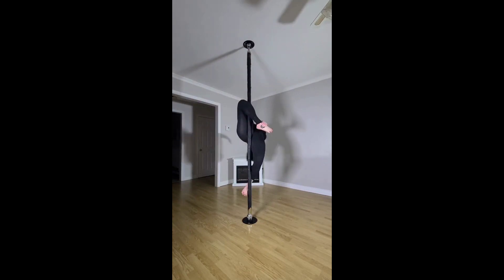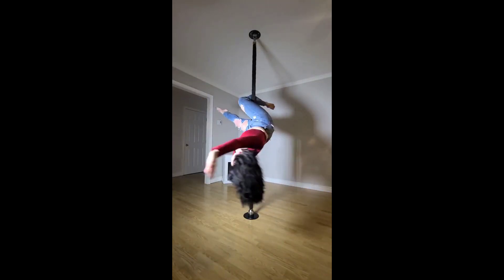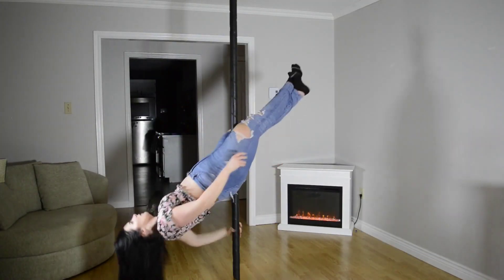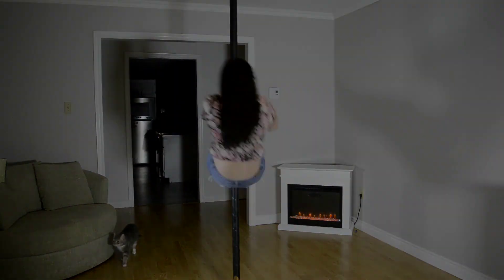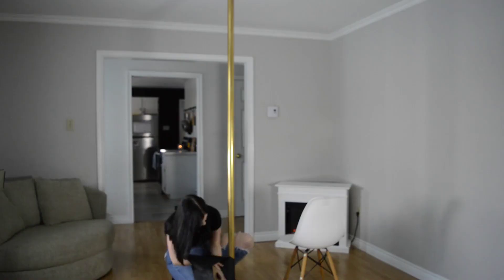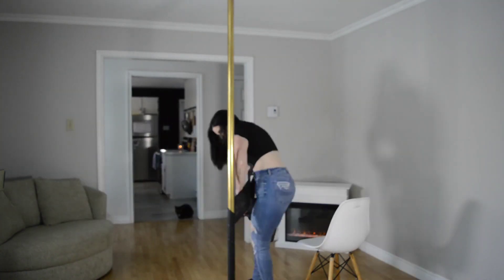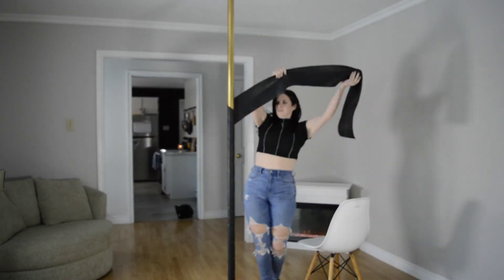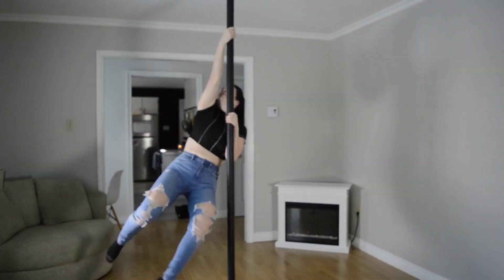Aerial Essentials Pole Wrap Review | Set Up & Take Down | Is It Worth It?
This pole wrap from Aerial Essentials is a game changer for me! If you relate to what I'm saying and you feel like it's something that could benefit your pole life...DONT WAIT! I promise you'll be happy with your investment.